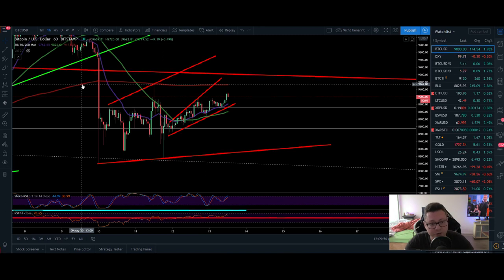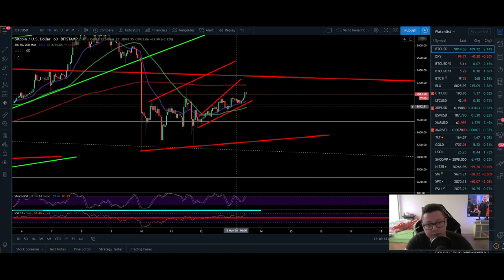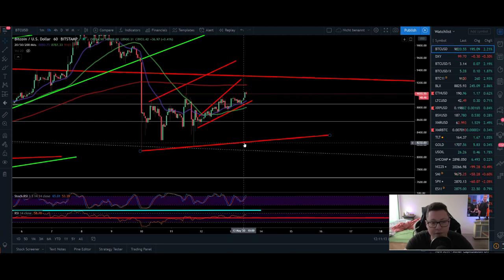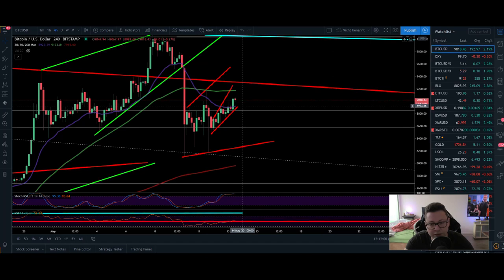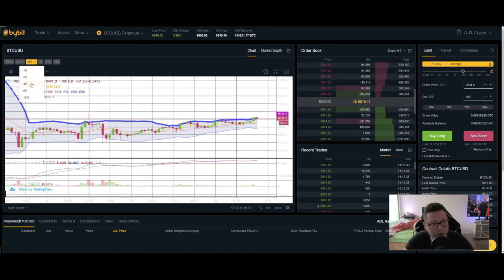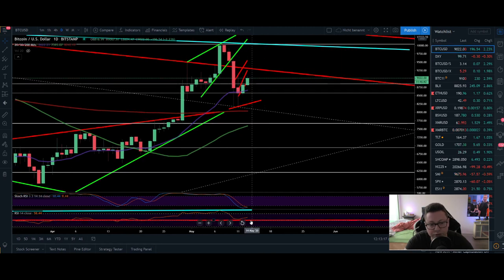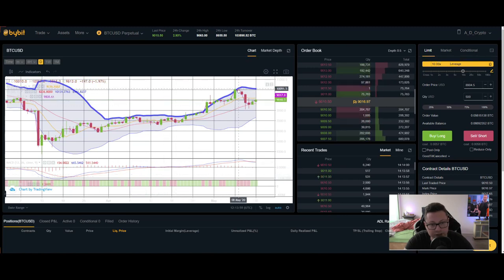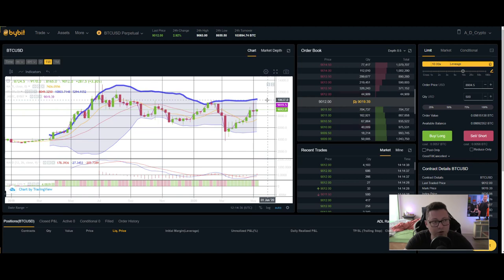BITCOIN ₿ FUTURE GAPS STILL OPEN ¦ Calm before Storm ¦ Bitcoin Technical Analysis 13,05,2020